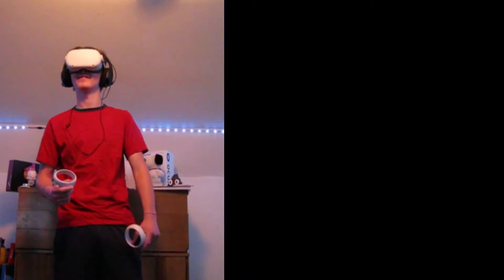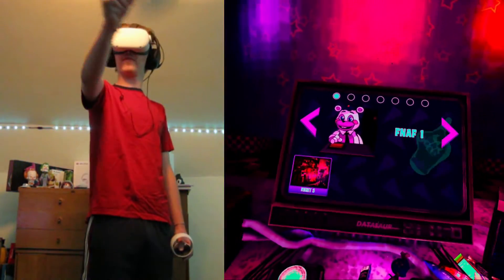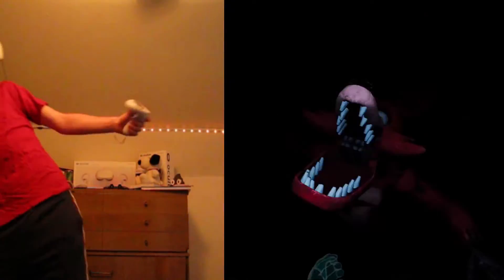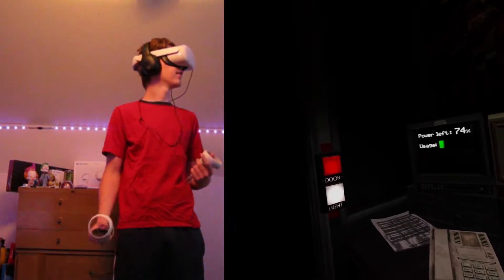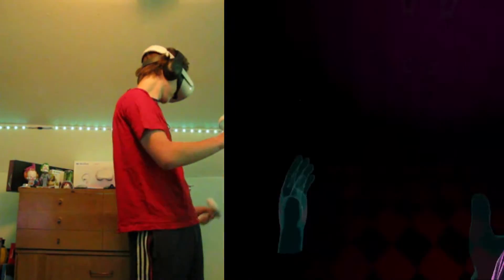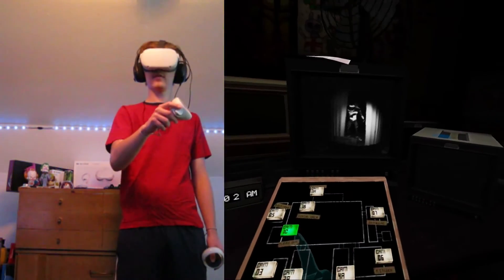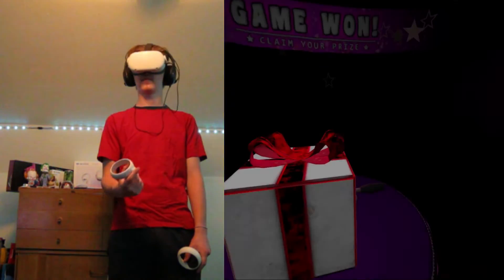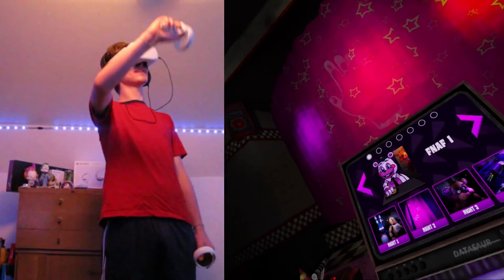Best VR Horror Game! | Five Nights at Freddy's Help Wanted | Part 1